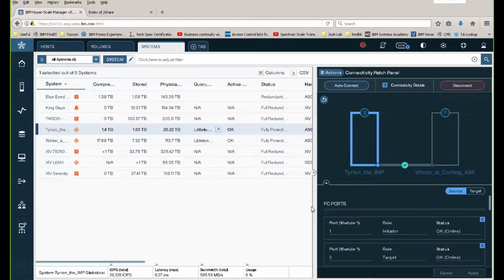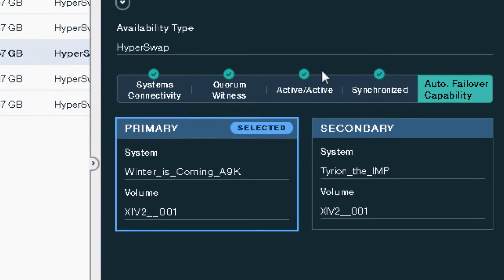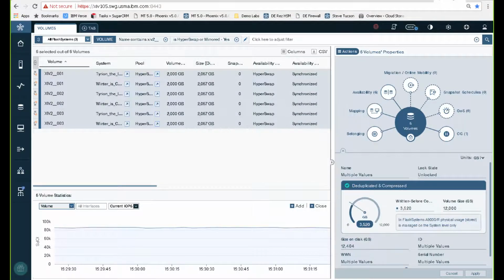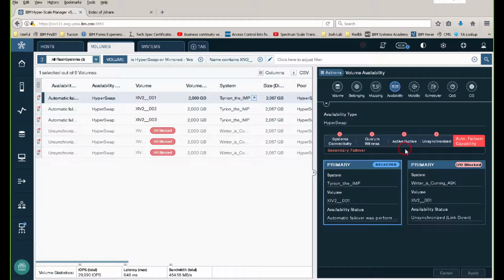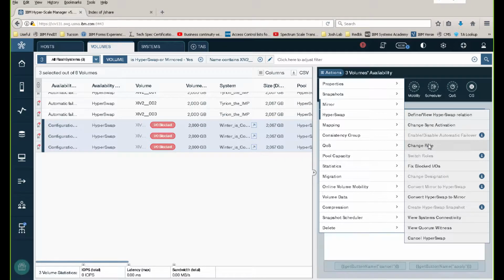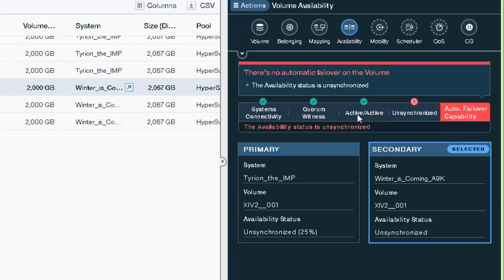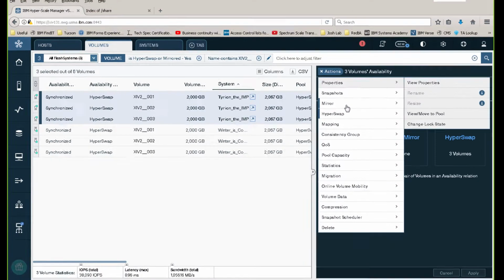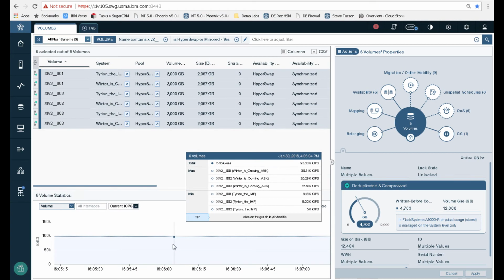IBM FlashSystem A9000 HyperSwap wVMware SRM featuring Active-Active paths and failover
Live IBM FlashSystem A9000 and A9000/R demo showing HyperSwap Active-Active Replication technology combined with VMware's Site Recovery Manager (SRM) where we have a complete set of hosts doing VDbench SQL workloads, that are automatically failed over without any disruption to their workloads, between sites -- Which demonstrates that VMware's SRM alongside HyperSwap adds tremendous performance and High Availability [HA] over just using VASA or array replication, alone.  Note specifically how the host paths are optimized automatically using the native OS multipath driver (ALUA), no need for any special drivers.  This ensures that the failover is automatic, without need or intervention from  the OS or Host administrators to do anything-- their applications continue without any disconnects.
Video by Joshua Blumert and Andrew Greenfield